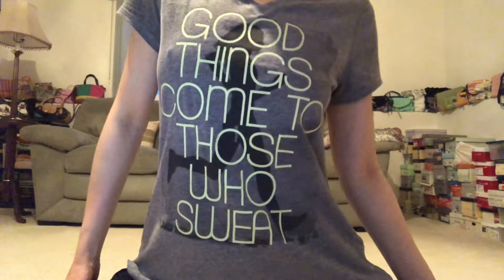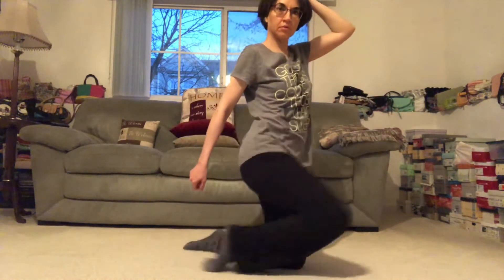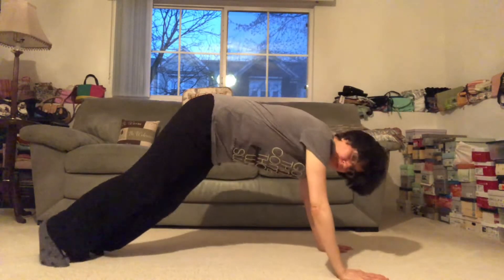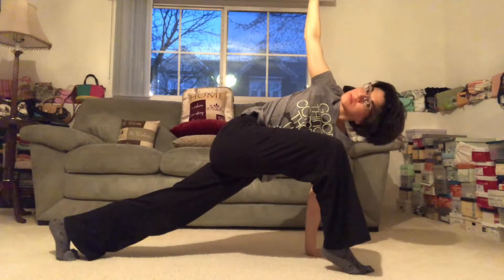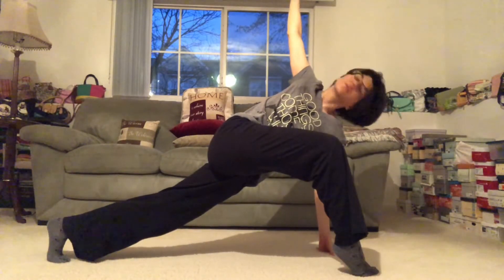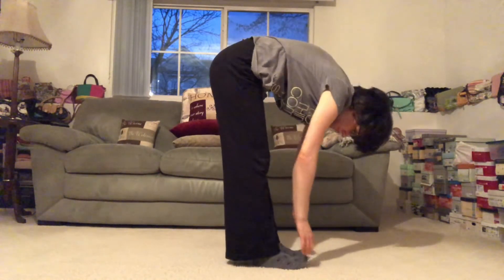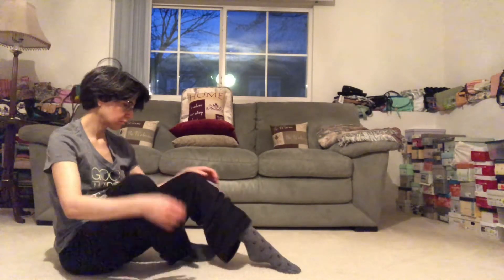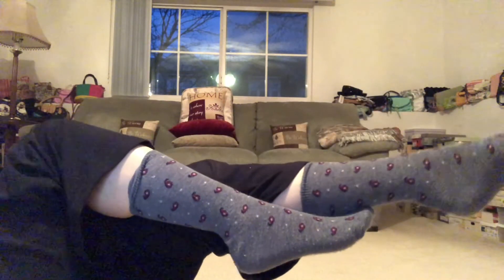Uneventful Nights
Following Yoga with Adrienne to shoot my outfit.

I am not Adrienne. I’m following Yoga with Adrienne on my iPad. I practice yoga with instructors on YouTube to simultaneously shoot my outfits and pursue flexibility. I kept the instructors’ audio in my videos to fill the silence and add context.